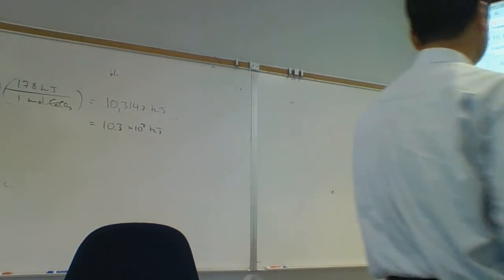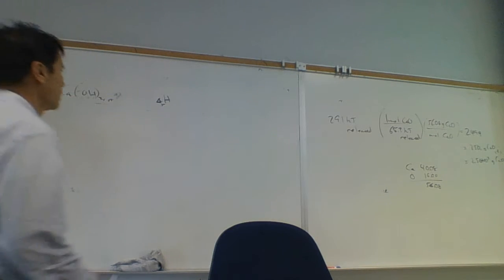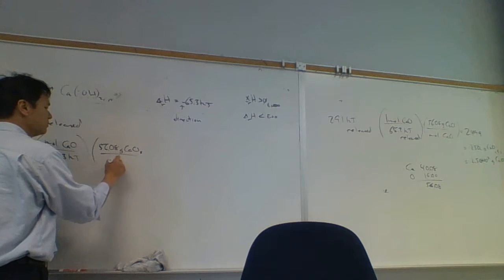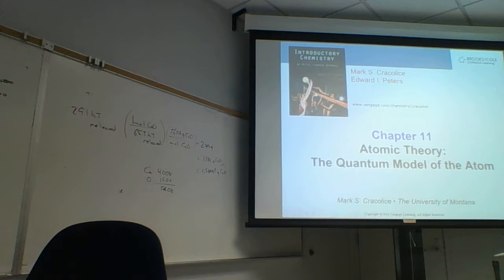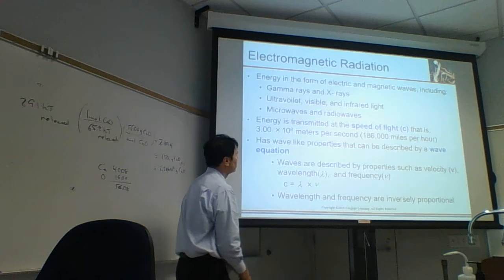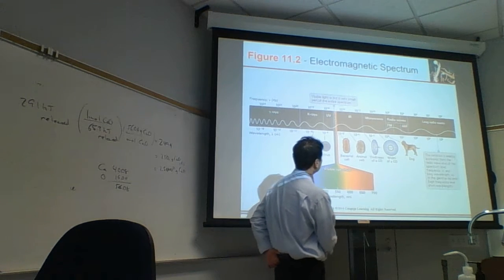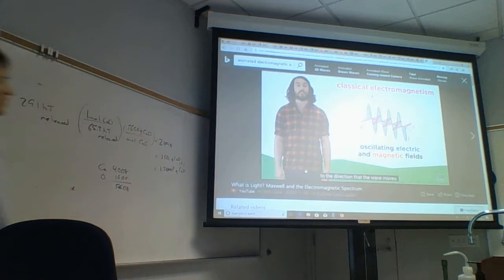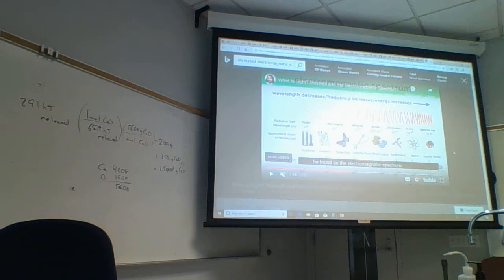Chem 4 1174 102318 B